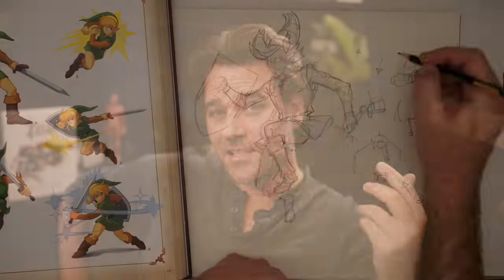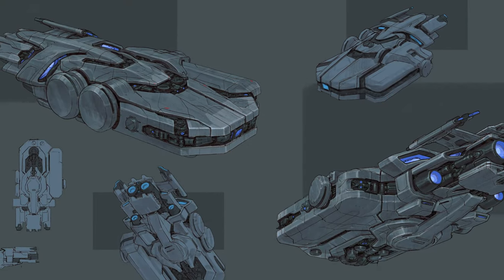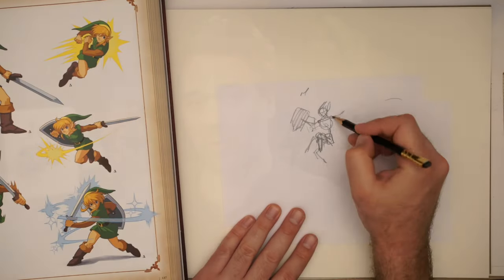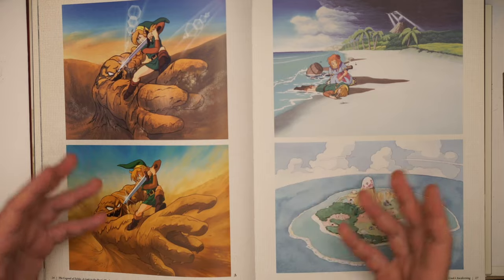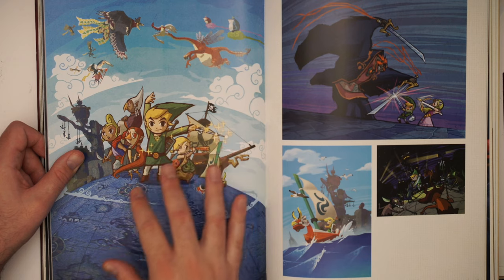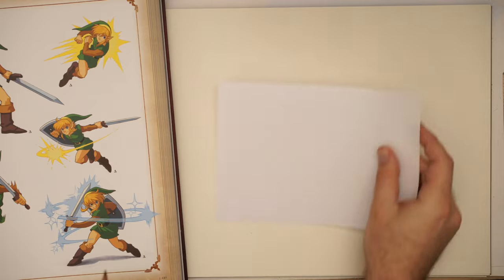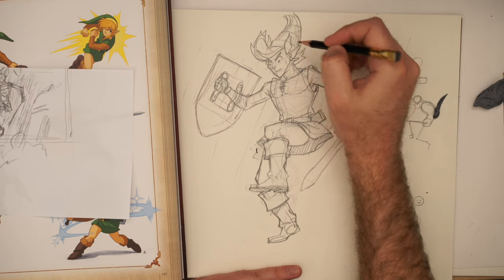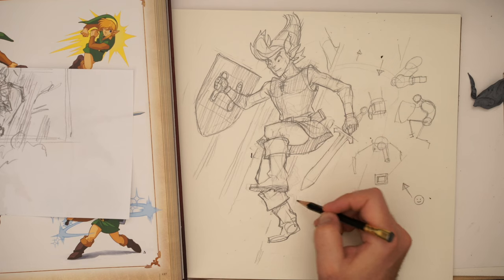Draw Classic Link in Action! (The Legend of Zelda - Learning to Draw)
Level up your anatomy and structural drawing!

In this video I draw Link from The Legend of Zelda. This time with the old school classic costume design.

We also tackle the idea of posing a character who is moving. I do a few thumbnails to figure out the pose and then use typical constructive anatomy principals to build the figure and costume up.

A big part of the art journey is figuring out how you apply these concepts into your own work and style!

If you want to learn about the techniques I am using based on the Loomis Method you can check out these videos:

With most types of stylised types of art - There is often a mix of structure and perspective and technical drawing. combined with symbols and abstract features.

Happy Drawing!

Tim Mcburnie